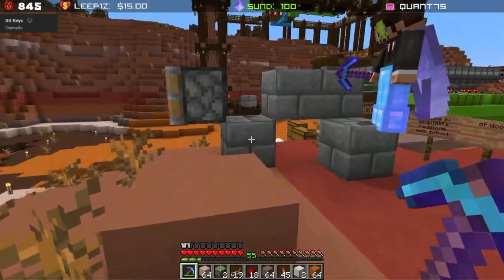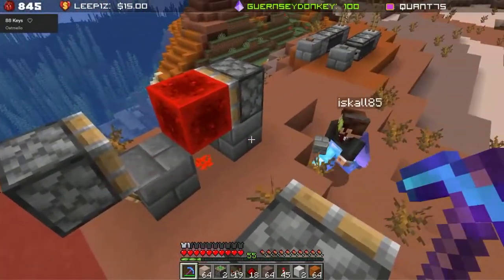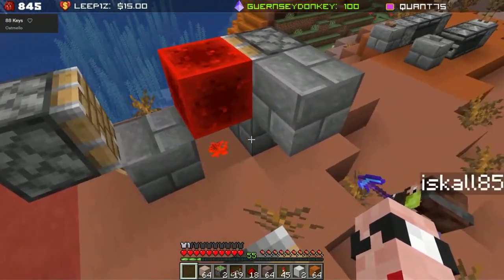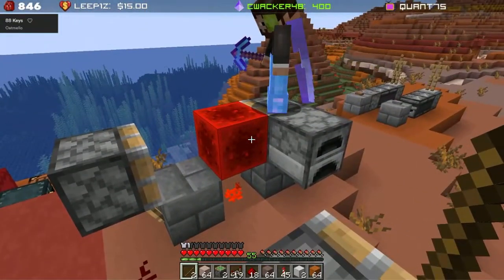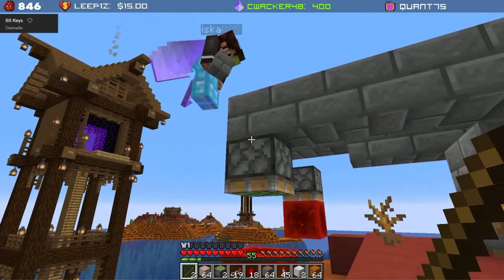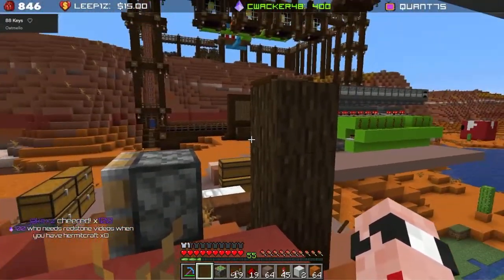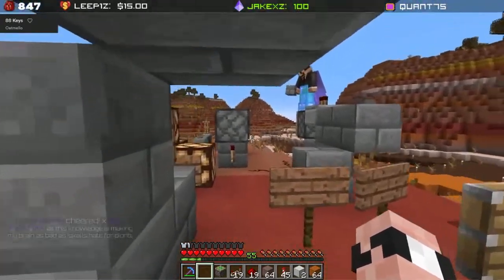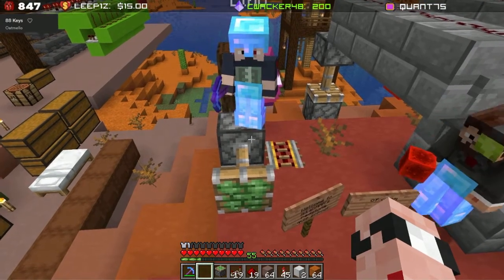Etho Teaches Redstone Part 1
Etho teaches redstone to Ren on Rendog 's stream along with Iskall